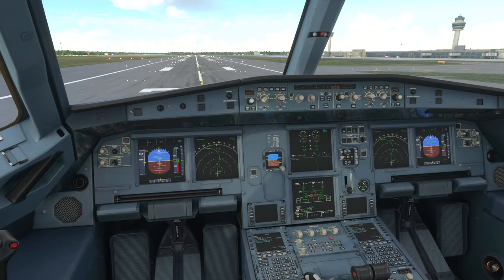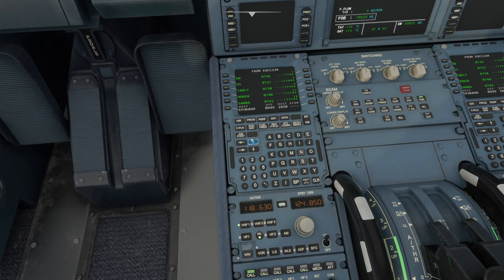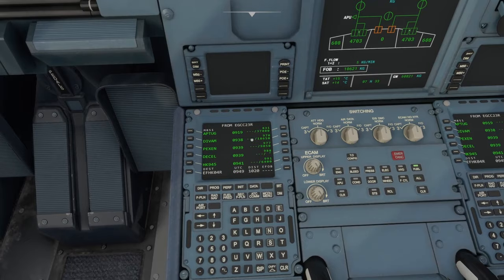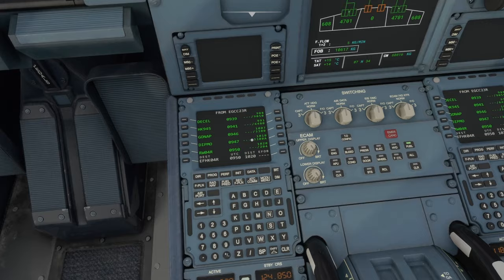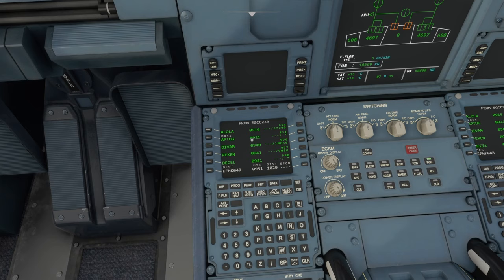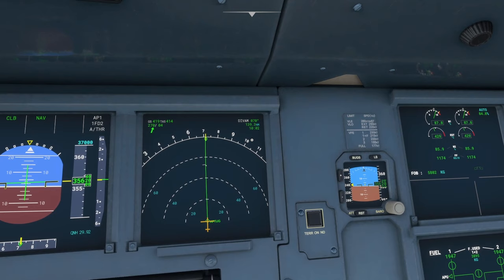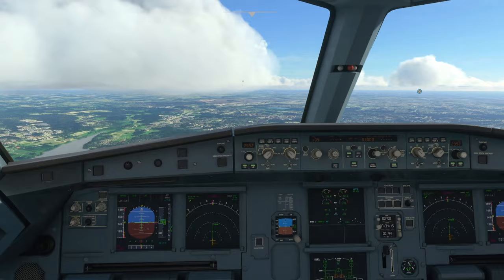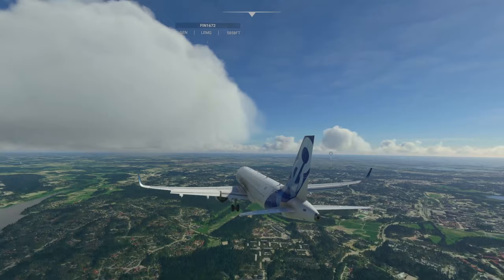Microsoft Flight Simulator | ILS Landing & Approach Tutorial ON XBOX | BEGINNERS GUIDE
Xbox Series X Guide for Microsoft Flight Simulator: How to land the A320 using the ILS systems. Instrument Landing System.
- Learn how to land your A320 using ILS for beginners! This guide is designed to help you get your first plane successfully on the ground.
Learn how to capture the localizer and hit the glide slope. Including full shutdown of the A320 systems after taxi.

❚ Featuring:
• James

❚ Editor:
• PoisonRogue